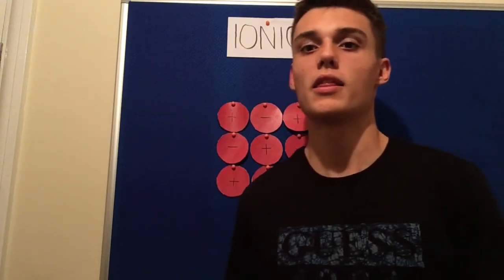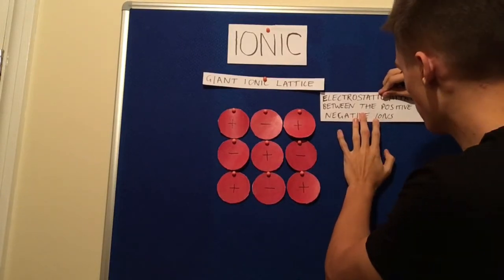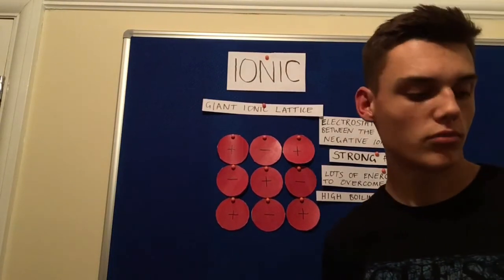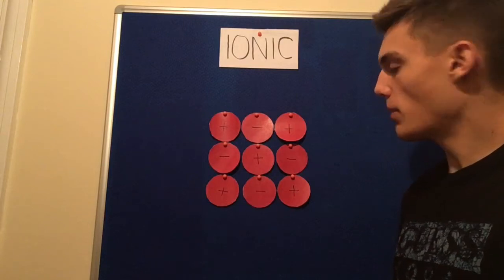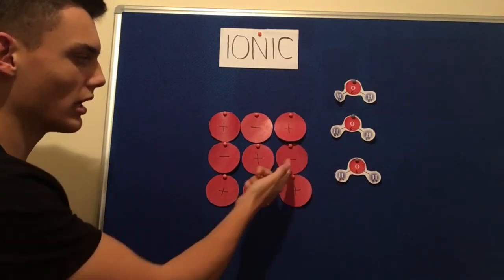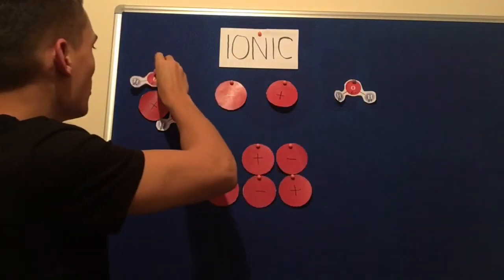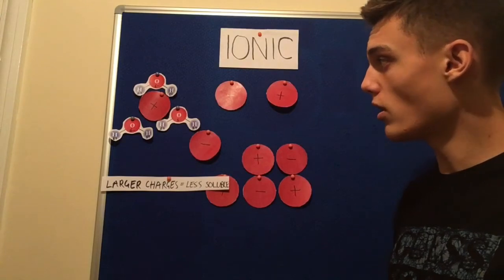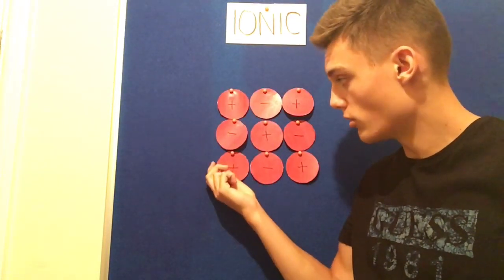Ionic Bonding Explanation